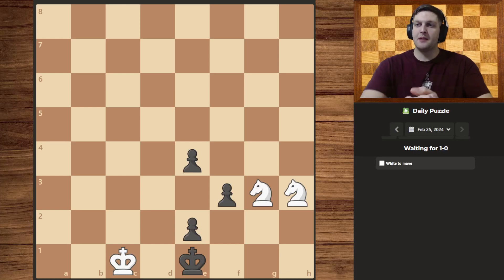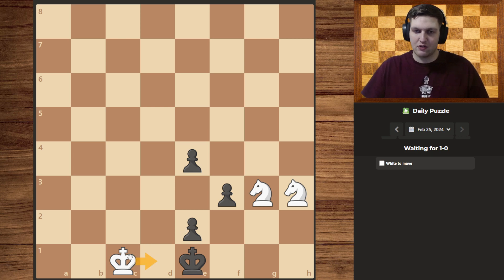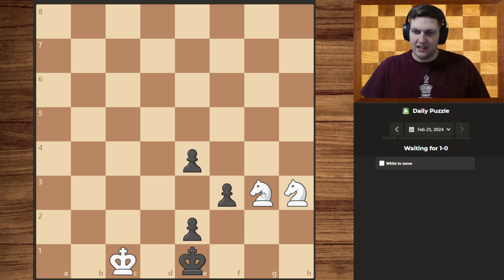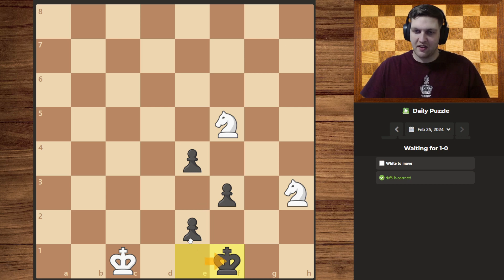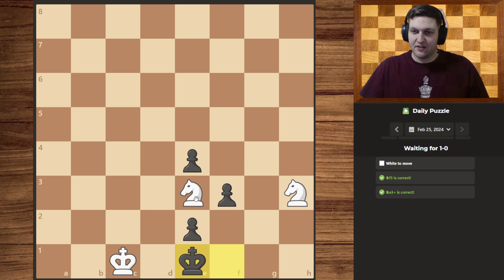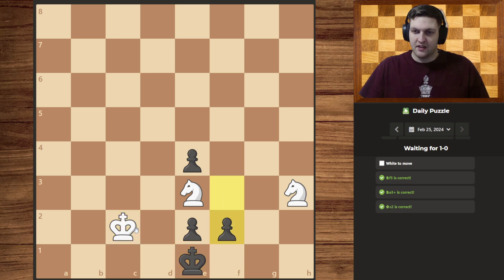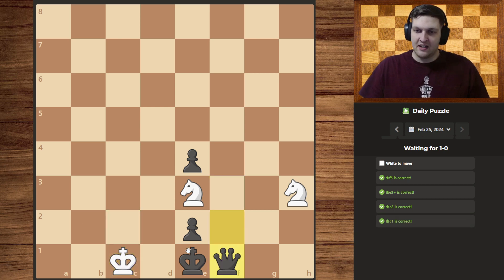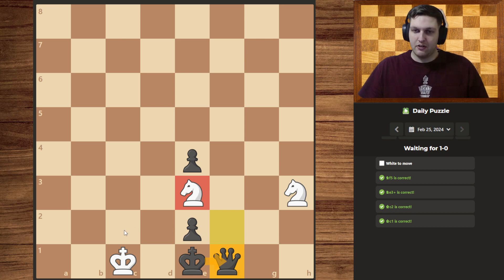Waiting for 1-0